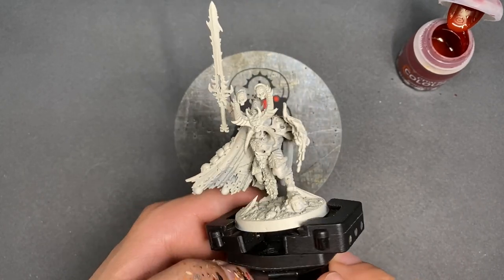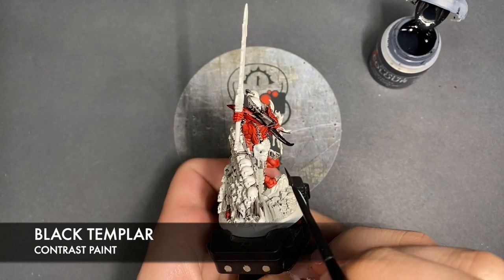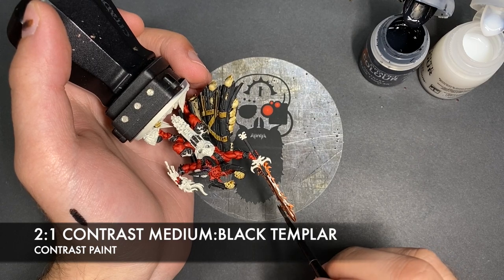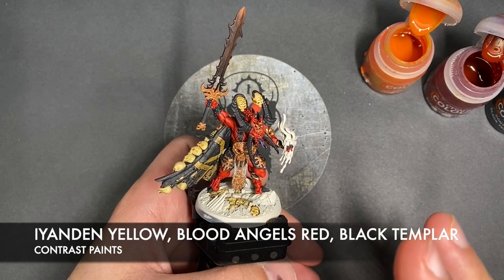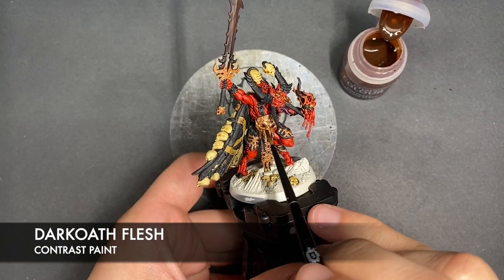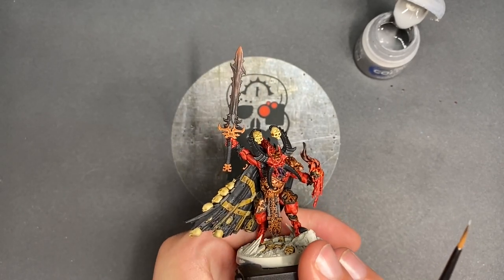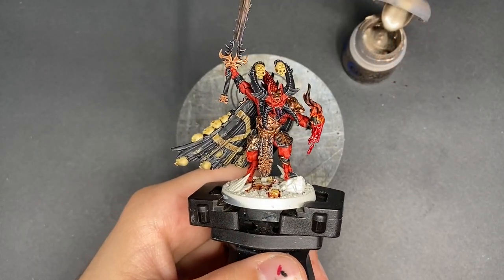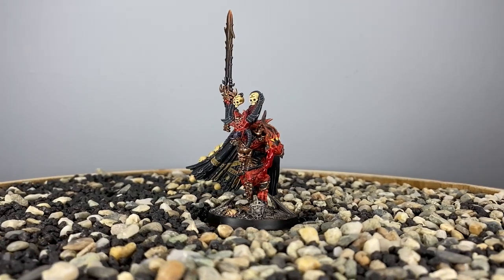Contrast+ How to Paint: Skulltaker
In this video, we're learning how to paint the mighty Skulltaker, herald of Khorne who will be part of my Legion of the First Prince Prince army for TaleofManyWarhipsters.

Paints used:

Darkoath Flesh
Basilicanum Grey
Black Templar
Aggaros Dunes
Skeleton Horde
Shyish Purple
Gryph-Hound Orange
Iyanden Yellow
Wyldwood

Leadbelcher
Brass Scorpion
Wild Rider Red
Cadian Fleshtone
Dawnstone
Administratum Grey
Fire Dragon Bright
Ionrach Skin
Runelord Brass
Canoptek Alloy
Screaming Skull
Gauss Blaster Green
Slaanesh Grey

Tyrant Skull

Contrast Medium

Wraithbone Primer